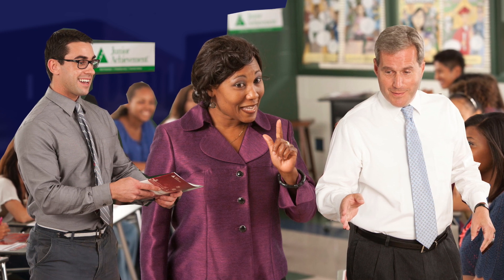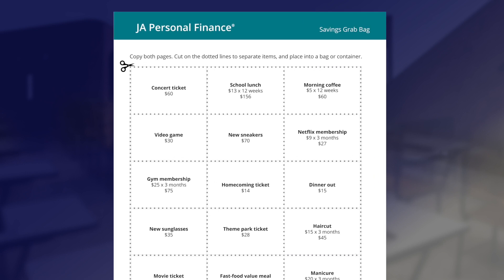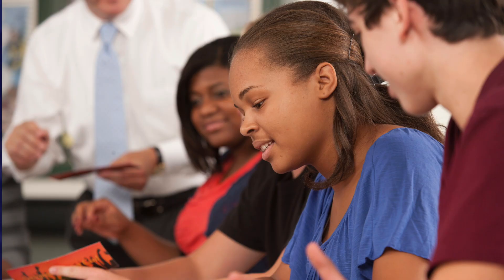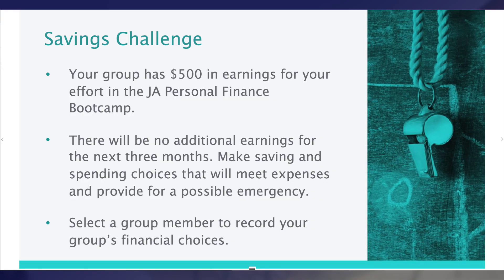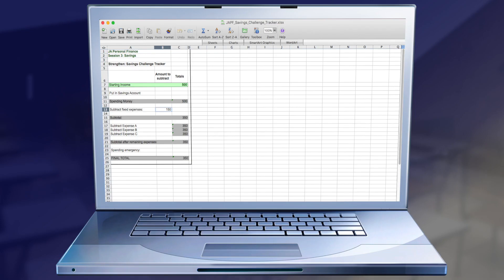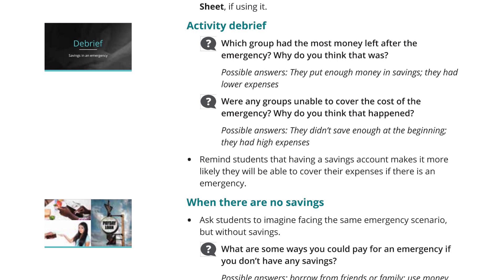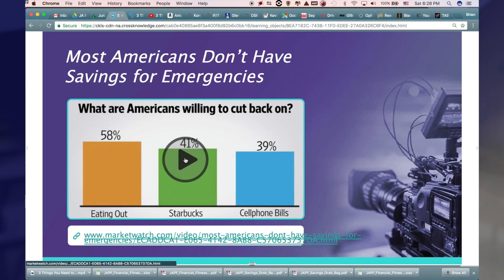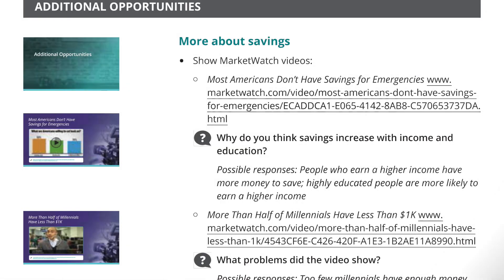JA Personal Finance | Session 3 | Volunteer Resource